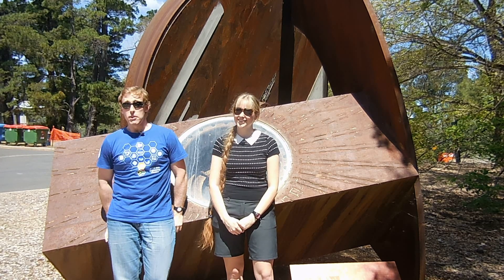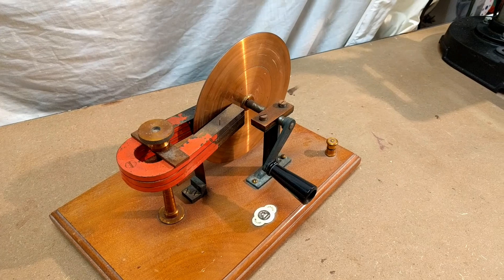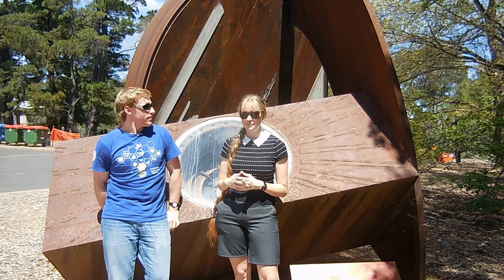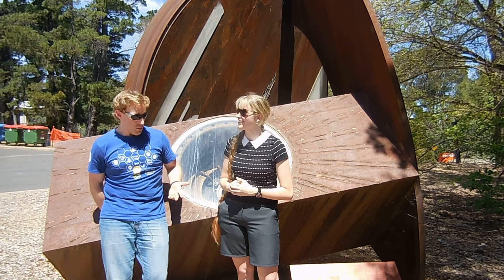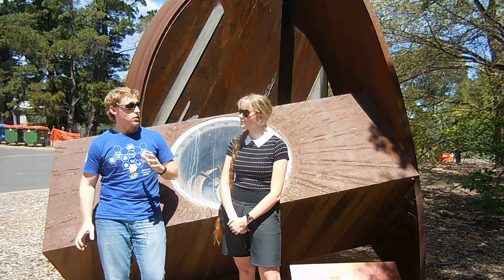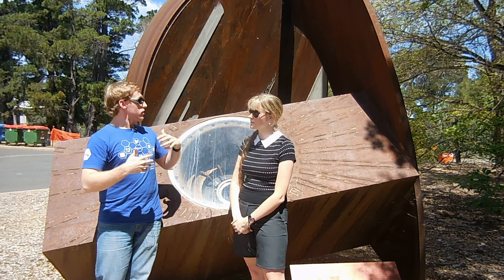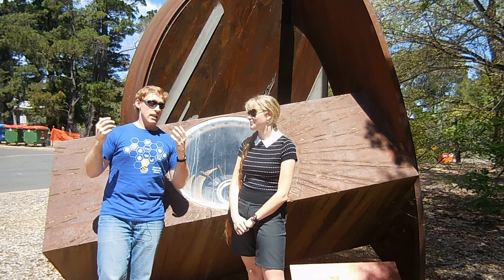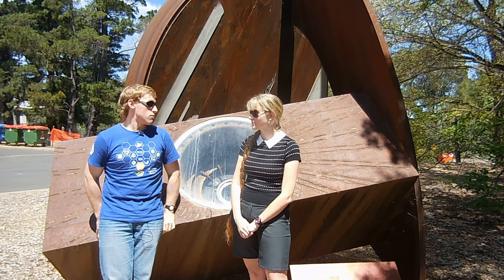World's Largest Homopolar Generator ft. Tibees!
Through the 1950s and 60s, physicists and engineers at the the Australian National University constructed the largest homopolar generator ever built. It was a challenging and, at times, dangerous project. The generator supplied experiments ranging from lasers to a plasma tokamak.